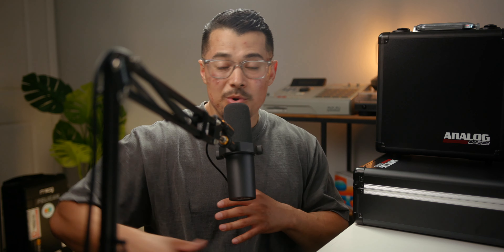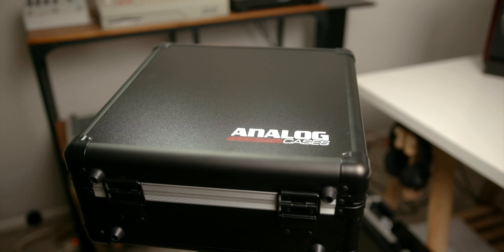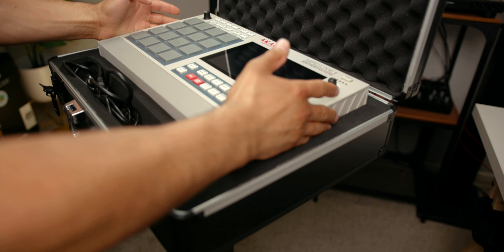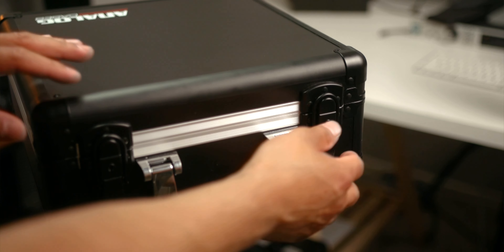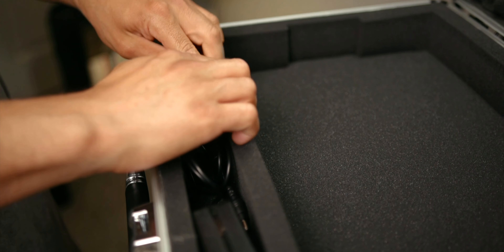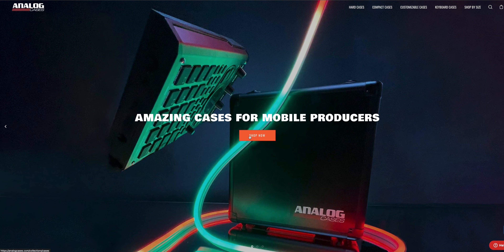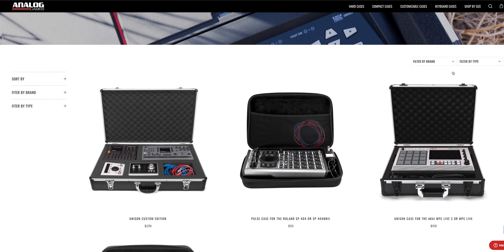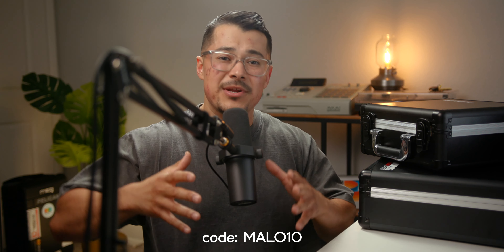Analog Cases for MPC Live 2 & SP404 mk2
BEAT MAKING GEAR:
Zzounds:

MPC LIVE 2
My TurnTable
Analog Heat 2
My Colored Cables
Wireless Headphones
Mic SM7b

here i go over two Analog Cases for my samplers/beat-making sampler sp404 mk2 and the mpc live 2. these cases are solid for any audio device.